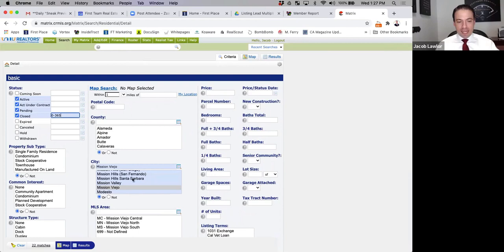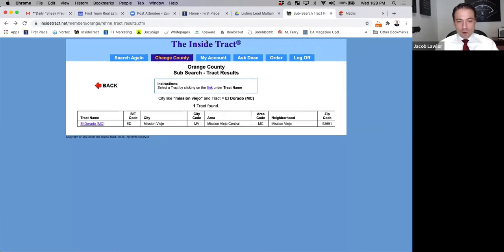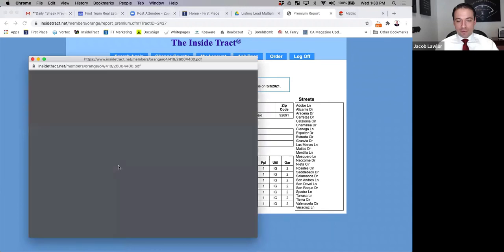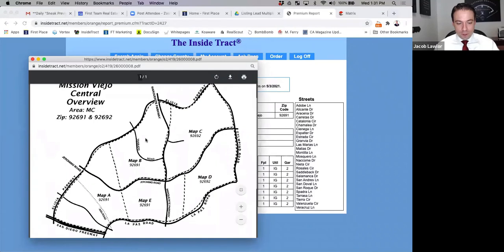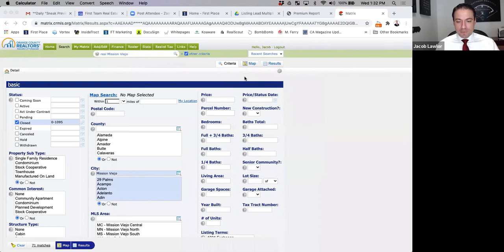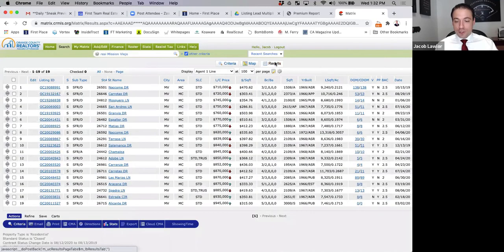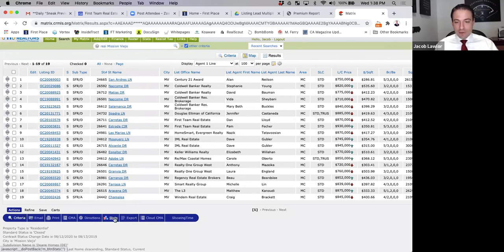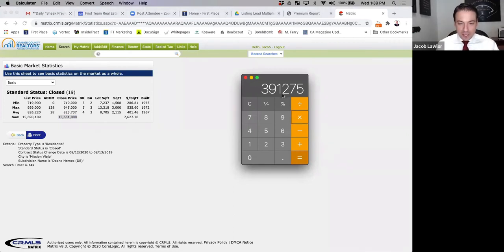How to Analyze a Real Estate Farm [Live Matrix MLS Example]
How to analyze a farm, to see if it's a viable farm.

Click by click live example of how to analyze a farm on Matrix MLS system

This is a clip from a LIVE training